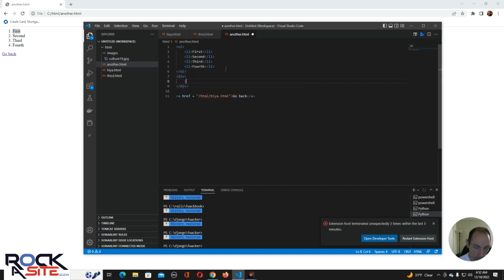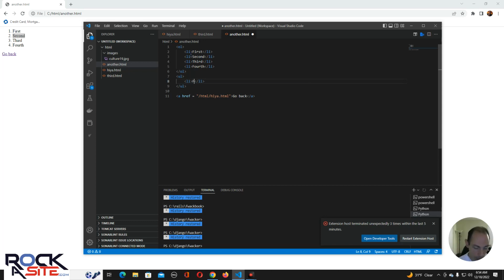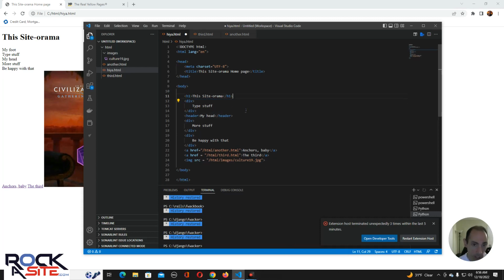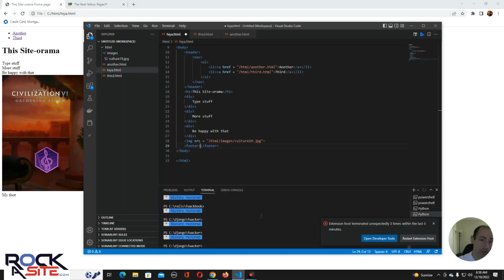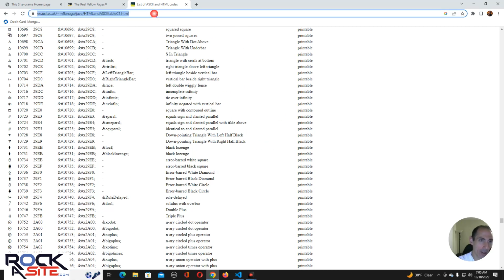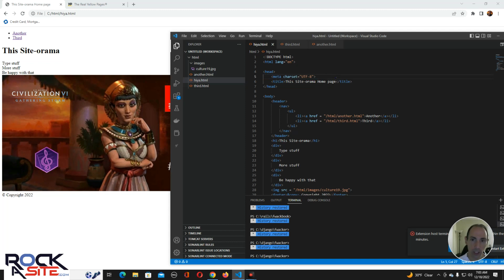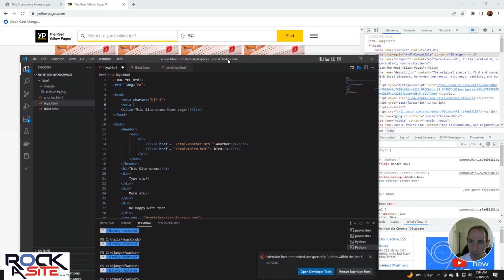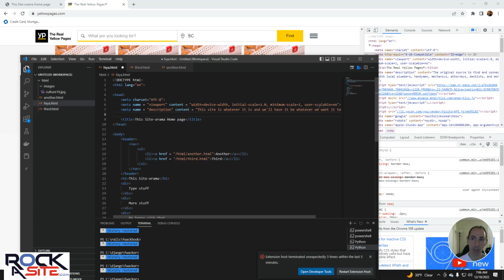Web Development Tutorial/HTML 5 - Part 4 - Lists, Meta, Headers, And Footers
We've got to get deeper to all the referencing stuff.  The referencing stuff has a lot more to it than what we've previously seen.  I'd like to get all of this display garbage out of the way so we can get into the interaction with the site.  What we'll do will be simple, but it should grant you the skills you need.